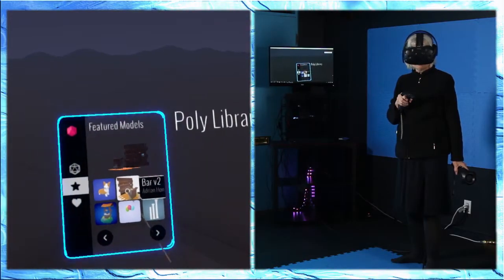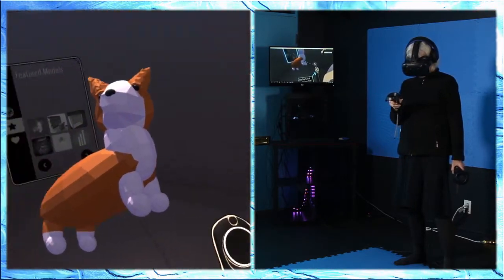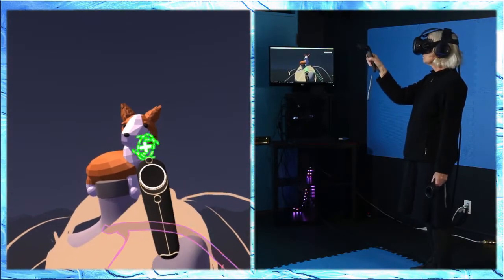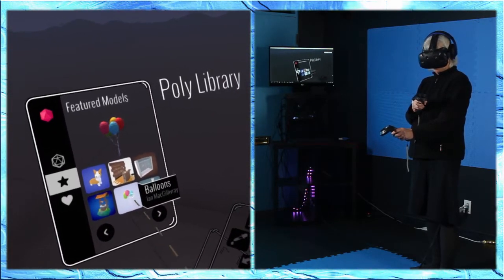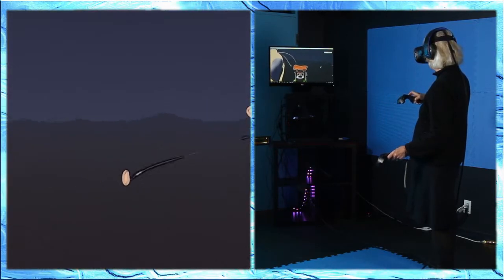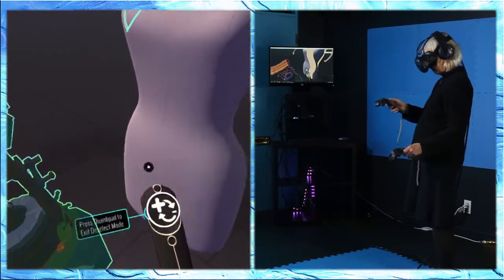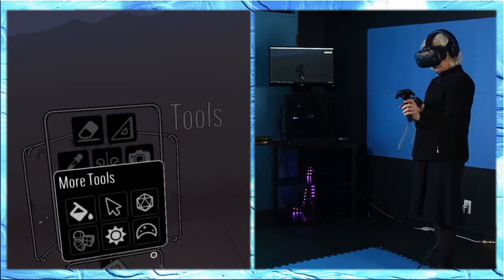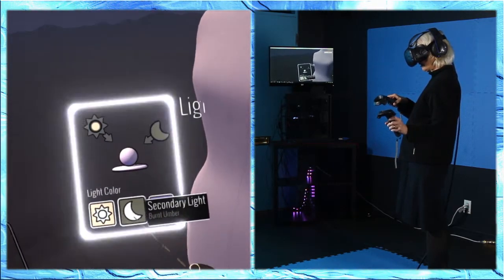Tilt Brush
MultiVRse VR Gaming

Jane learns Tilt Brush.